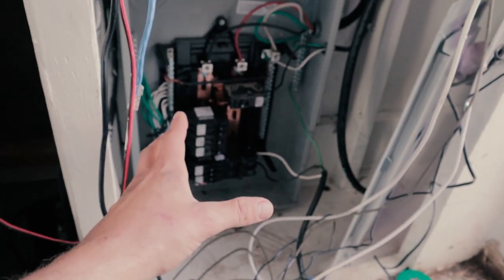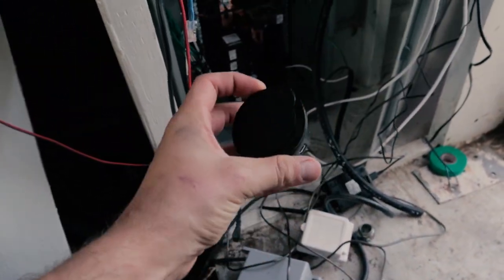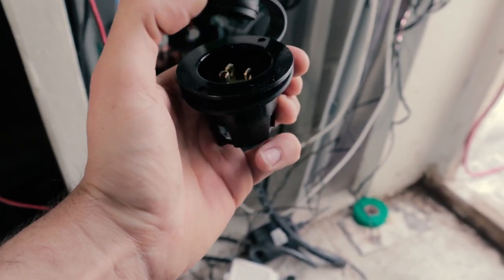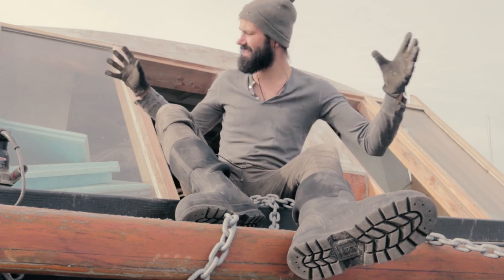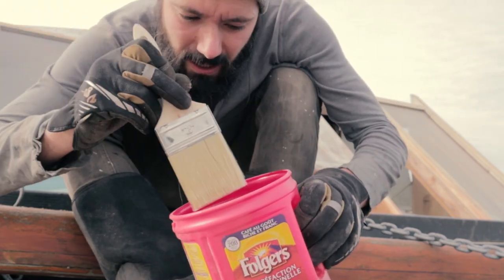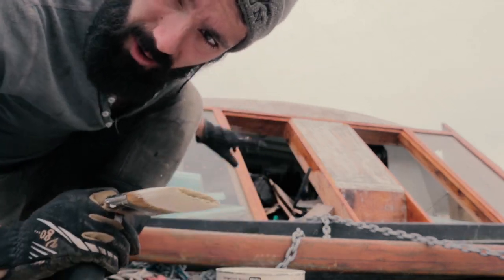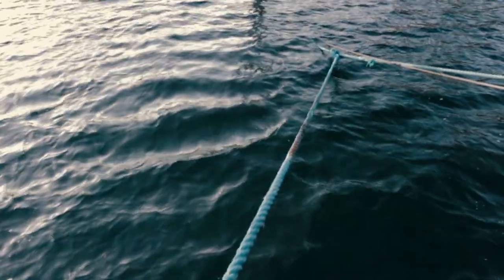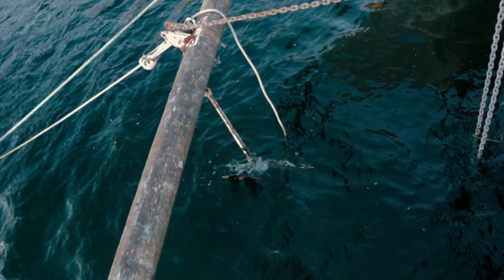Strong Northern Winds - Sink or Swim 169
Supporting Simon
I really appreciate your support, and if you’re interested in more, please check out my Patreon for further access to my content and to choose perks that promote my projects and even let you become part of them

Thank you for the gifts!

Asking Simon

I'm a Canadian photographer from Ottawa who got rid of everything to travel the world. I make vlogs sharing my ups and downs, and my adventures in vans, on motorbikes, and on sailboats.

-   Who is Champ?
Champ is my handsome 14-year-old Labrador, who travelled almost everywhere with me for his whole life. He loves chin scratches, fetching sticks, and scarfing down cheeseburgers and pizza.

I use a Panasonic FZ2500, a DJI Mavic Pro, a Rode video micro with Deadcat, a Zihyun Crane 3 Axis Gimbal, as well as DIY tripods and lights.

-   What are your vehicles?
I drove a 1992 Dodge Ram B350 camper van all over North America for about two years.
Travelling by motorcycle made for some unique trips. I explored the Canadian Maritimes (and deserts and backroads all over the continent) on a 2002 Kawasaki KL250 Super Sherpa dual sport bike, and also rode my 1999 Yamaha V-Star XVS1100 cruiser with a Champion Escort sidecar across my home country twice.
From land to water travels: I currently live and work on a 1979 Wharram Oro 47 catamaran.

-   What are your plans with the boat?
I will fix it up, run it on nothing but green electric power, and sail off into the sunset.

-   How do you find all these cool places we see in the videos?

-   How do you afford your lifestyle?
I live and travel economical by using free camping and mooring, cooking my own meals, thoroughly researching products and how-to’s online, practicing a DIY approach, and being as efficient as possible with my resources. I've struggled financially for most of my life, and although I'm blessed with helpful friends and family as well as being able-bodied, white and male, I don't subscribe to the belief that you need someone footing your bills in order to pursue your passion. So, I learned that you DO need to sacrifice comfort, consistency, safety, and a traditional career but that it IS possible, worth it, and the only lifestyle that makes me happy.
I make my income almost entirely by creating content for YouTube, but it's a tight budget. When it isn't enough, I go back to regular work such as photography, videography or construction, but that takes the focus away from my own projects.

-   How does your dog fit into this lifestyle?
It's really not as difficult as people seem to think. I spend most of the day with Champ anyways, since we enjoy similar things, like eating food and being outdoors. I let the constraint of bringing my dog with me help me make decisions about where I go and what I do, so I avoid places that ban dogs, and therefore spend more time in nature instead of in cities.

-   How do you make it work as a digital nomad?
My electrical power set-up allows charging my camera and laptop to film and edit almost daily. For Internet access quick and reliable enough to upload my episodes a few at a time, I use coffee shops and libraries. I also use a data package on my phone (10GB), a WiFi antenna, and a WiFi booster.